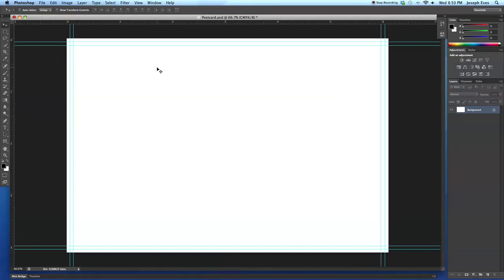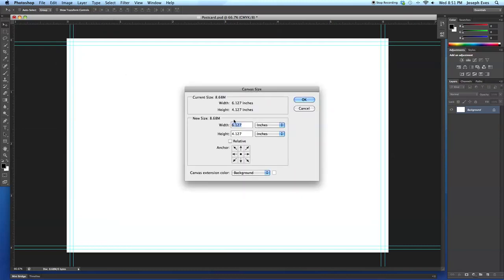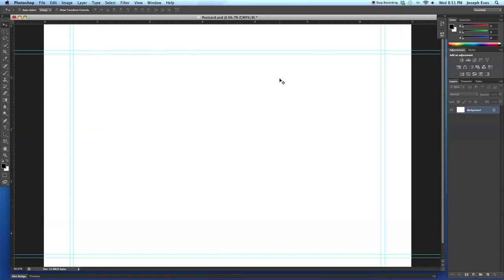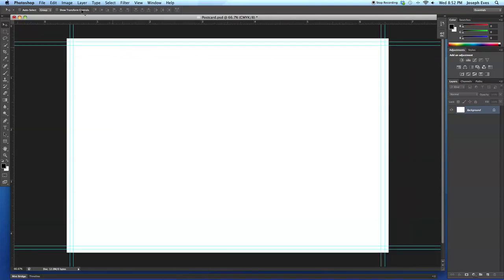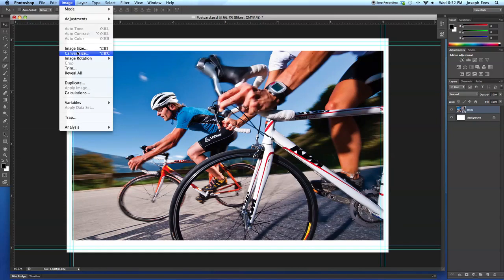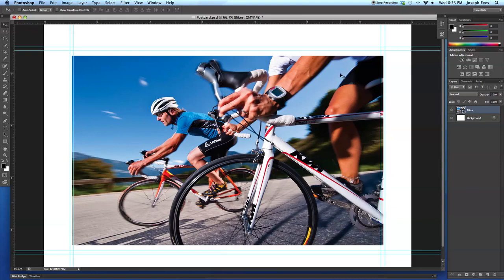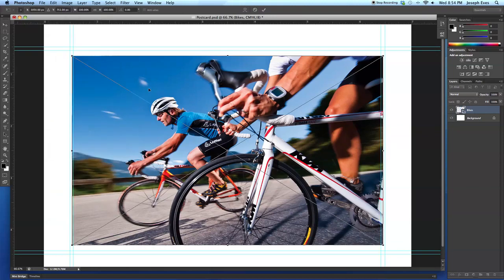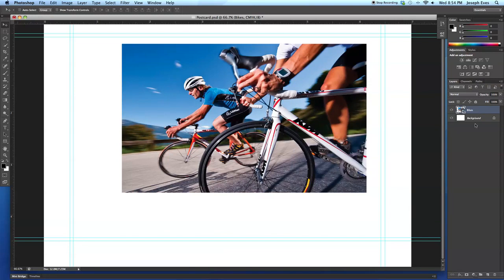19 Image Size Canvas Size Adobe Photoshop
19 Image Size  Canvas Size Adobe Photoshop for Beginners